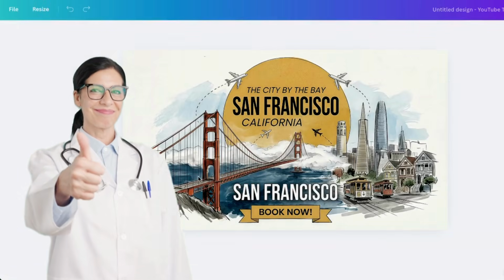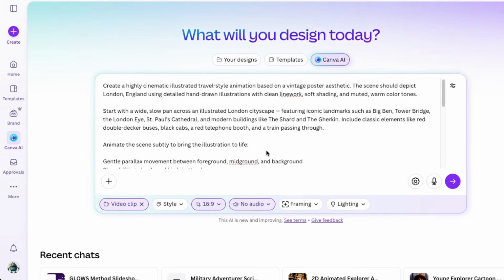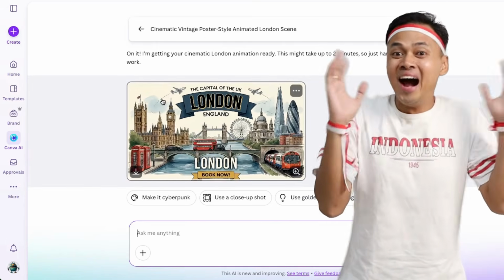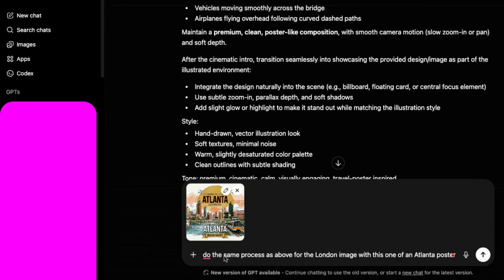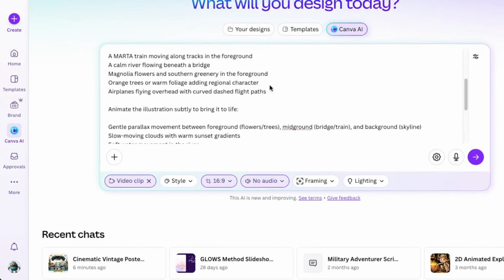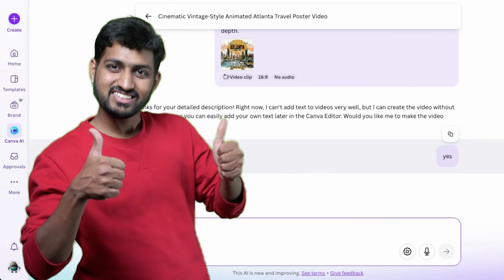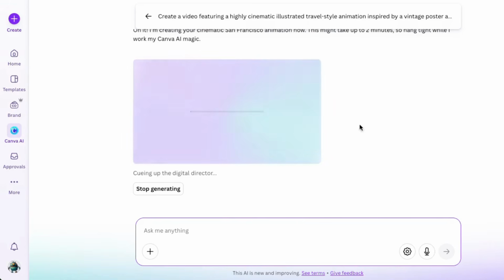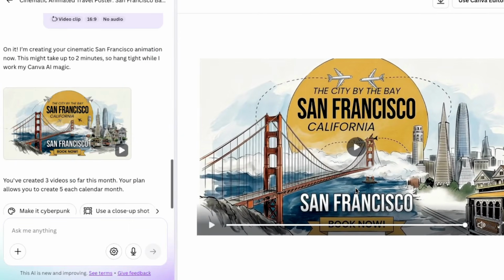This Canva Trick Turns Still Images Into Cinematic Videos in Seconds!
Want to turn simple images into cinematic video animations like the ones you often see in travel ads? Turning Static Designs into Professional Cinematic Ads is Easy - Watch This!

In this video, I’ll show you step-by-step how I turned static images into smooth, animated videos using only Canva — no extra apps, no advanced editing skills. We’ll recreate cinematic motion in multiple examples using simple techniques like parallax, subtle animation, and timeline control. But Canva does all the work! Check this out!

This is perfect for:
• Reels & TikTok content
• Faceless content creators
• B-roll & video backgrounds
• Turning designs into high-end visuals
• Video intros & more

Here's the sample prompt I used - make sure to adapt it to fit your own images.

Prompt Example:
Create a highly cinematic illustrated travel-style animation based on a vintage poster aesthetic. The scene should depict ______ using detailed hand-drawn illustrations with clean linework, soft shading, and muted, warm color tones.

Start with a wide, slow pan across an illustrated cityscape — featuring iconic landmarks such as ________ and modern buildings like _________. Include classic elements like ______________ and a ______________.

Animate the scene subtly to bring the illustration to life:
Gentle parallax movement between foreground, midground, and background
Slow drifting clouds and birds in the sky
Light motion on water (river flow under the bridge)
Vehicles moving smoothly across the bridge
Airplanes flying overhead following curved dashed paths

Maintain a premium, clean, poster-like composition, with smooth camera motion (slow zoom-in or pan) and soft depth.

TIME STAMPS:
00:00 - Introduction
0:18 - Getting Started in Canva
0:53 - Animating Image #1 in Canva
2:06 - Animating Image #2 in Canva
3:00 - Animating Image #3 in Canva
4:22 - Canva's Video Limitation Amounts Discussed
5:03 - Conclusion

👇 Watch now, and start animating like a pro—no big budget required.

👇 Drop a comment:
Are you currently using static images or video in your content?